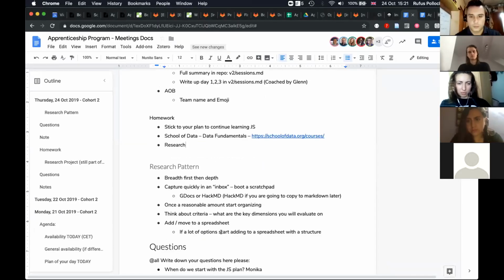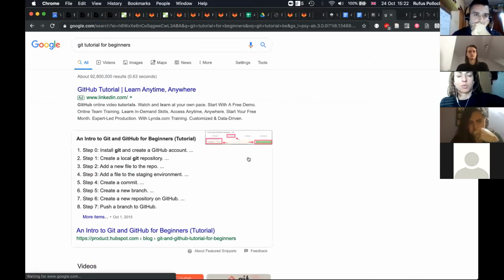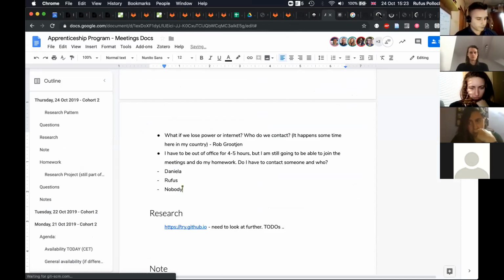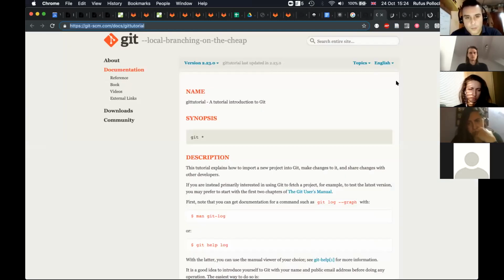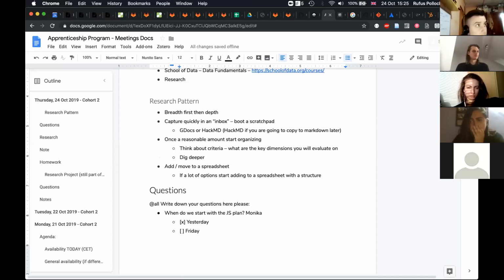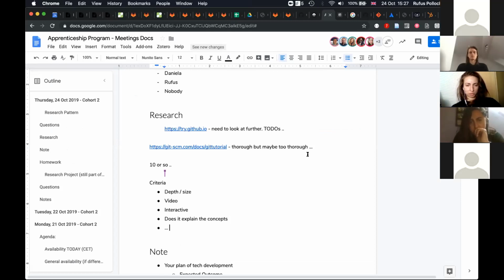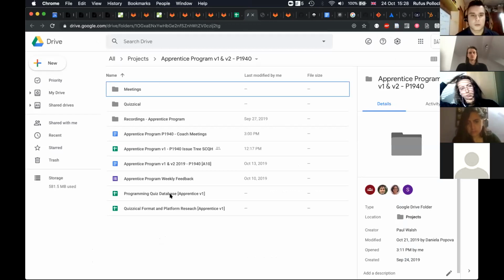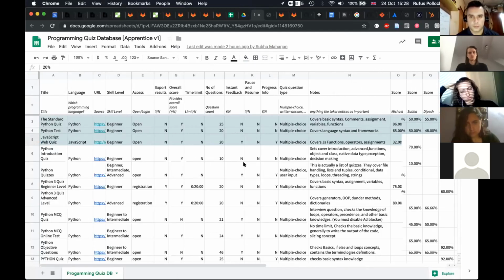"How to do research" - Lightning Tour